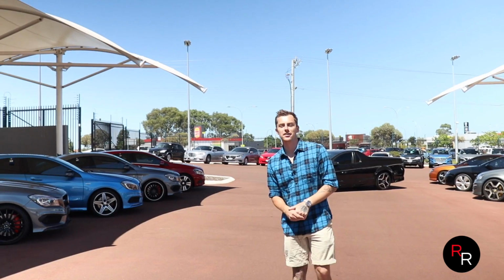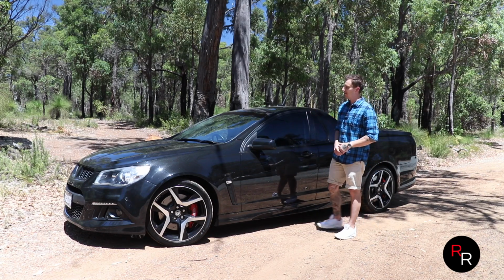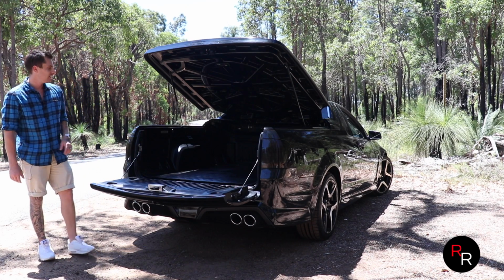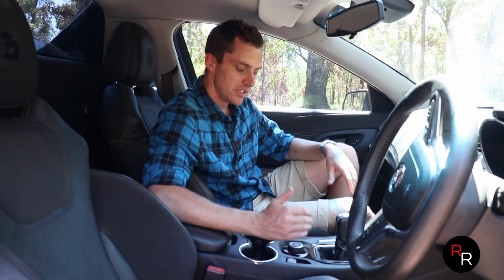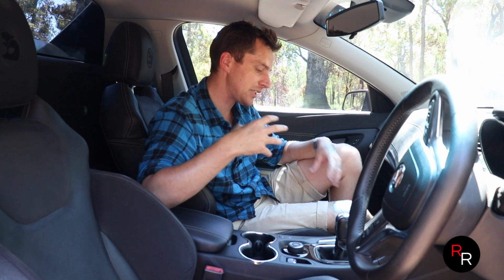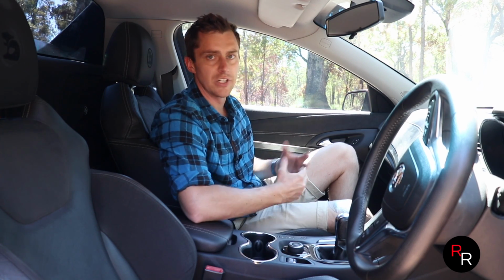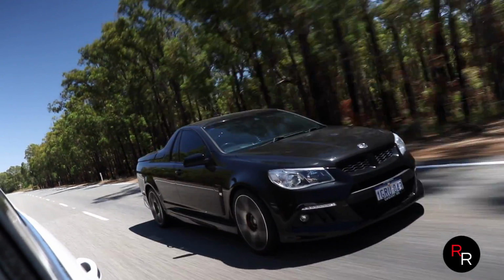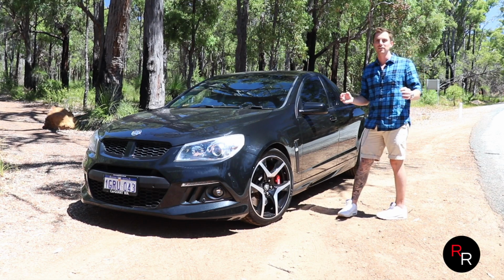The Australian Maloo Ute with 500+HP! Worlds Fastest Commercial Vehicle!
This is the 2013 HSV GEN-F Maloo R8.. with the Walkinshaw Performance Pack!
The 500+ HP (375kW) Australian Muscle Ute... watch and discover all the interesting facts and driving experiences with me and let me know in the comments below what you thought of the HSV Maloo!?

Cant believe Holden failed to keep these cars going as they are truly something special and will go down in the history books as being one of the best all round Aussie sports cars! Its really a shame that they stopped production when they did just as the american market started to heat up again with classic rebirths of American muscle.. Challengers, Hellcats, and Cameros to say the least.. i wish Australia was competing directly with them! imagine a Australian Hellcat Competitor! would be epic.. and sad it will never happen now.

Huge Thanks to CarGiantWA for loaning me there Maloo! they really do have range of cars at there yard with fixed competitive pricing.. can't wait to work with them again. Check out there Website
Let them know Johnny off Ross Reviews told you about them!

@ rossreviewsau